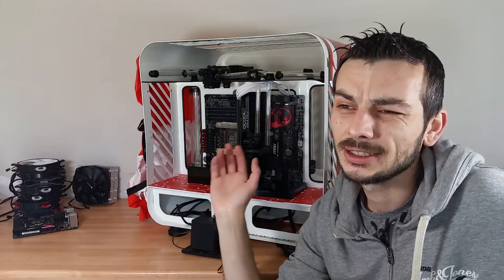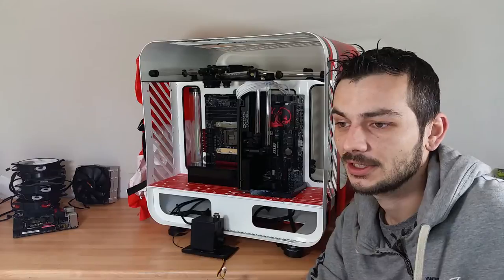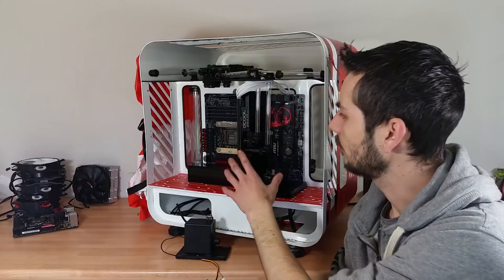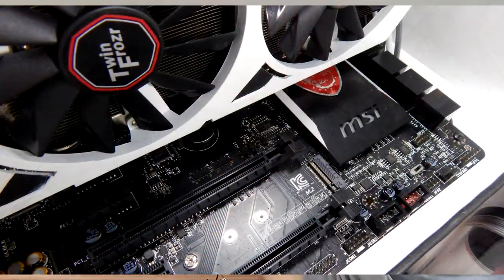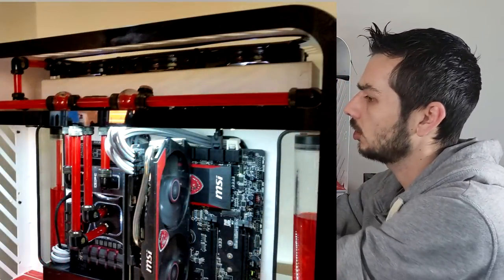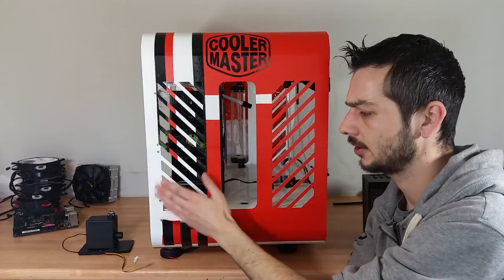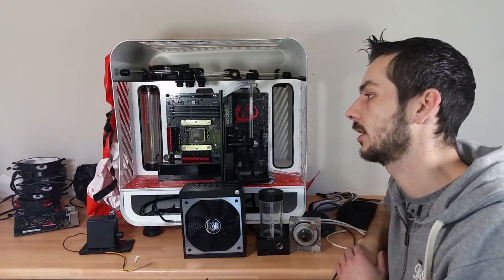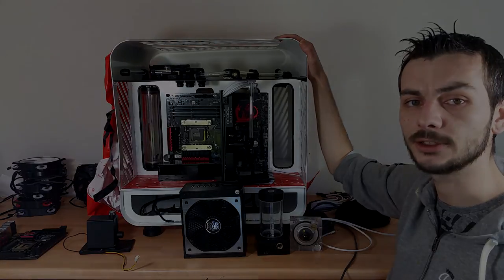Project Squircle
Build Logs can be found on several forums